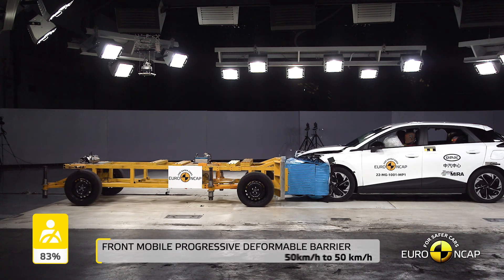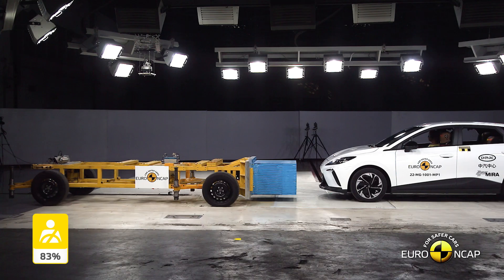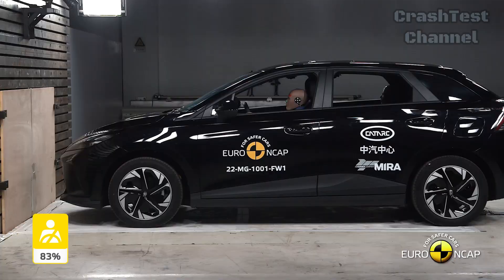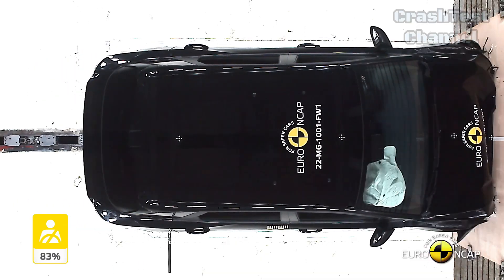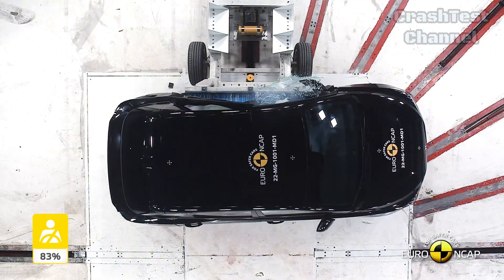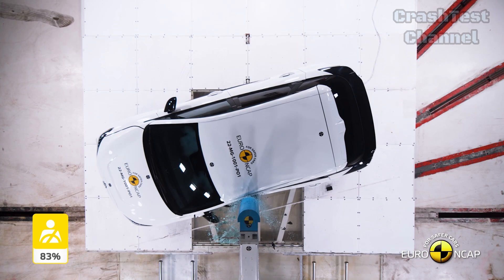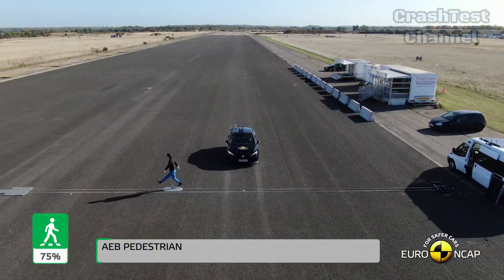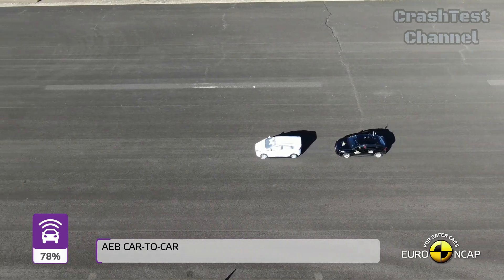2024 MG 4 Electric Euro NCAP Crash Test Results – How Safe is it?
MG 4 Electric Euro NCAP Crash Test Results – How Safe is it?

We explore the Euro NCAP crash test results for the MG 4 Electric, analyzing its performance in frontal, side, and rear-end collisions. Learn where the car excels and where it could improve.